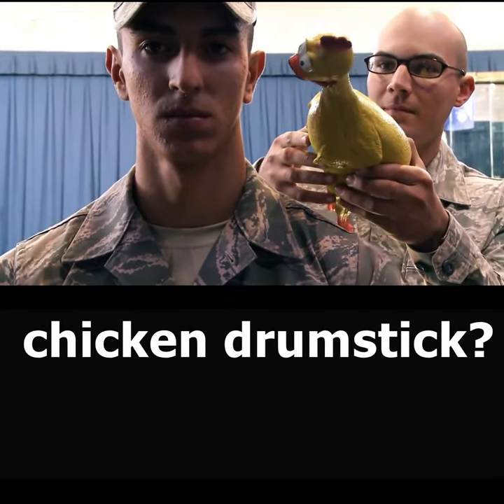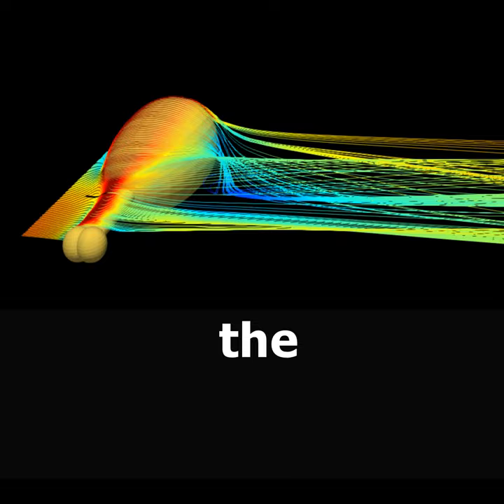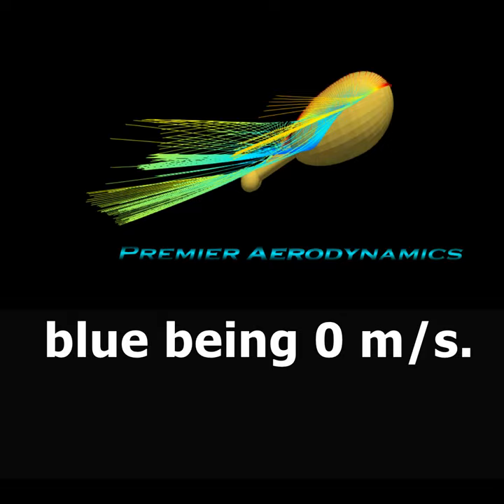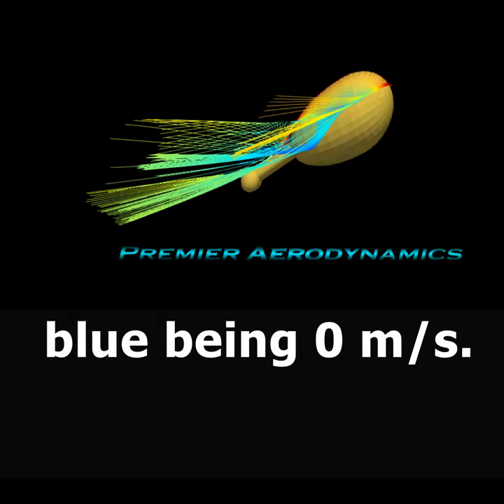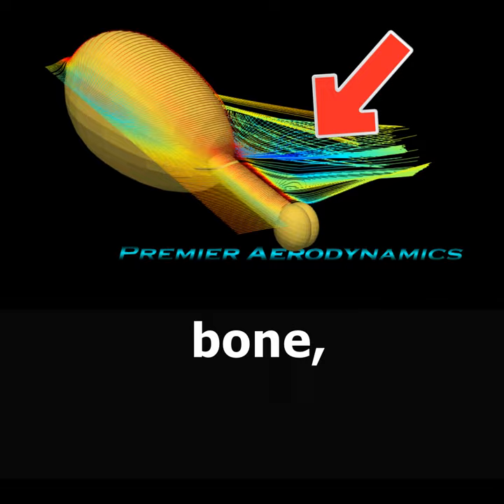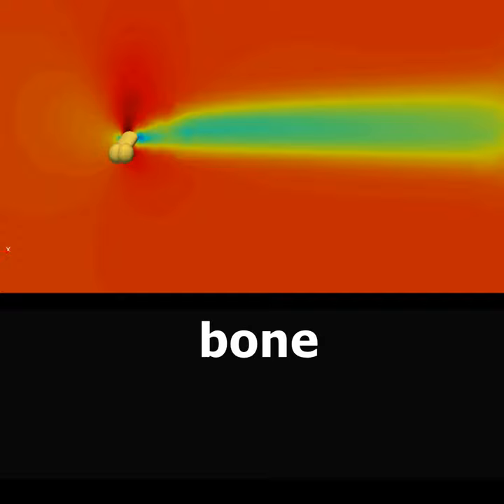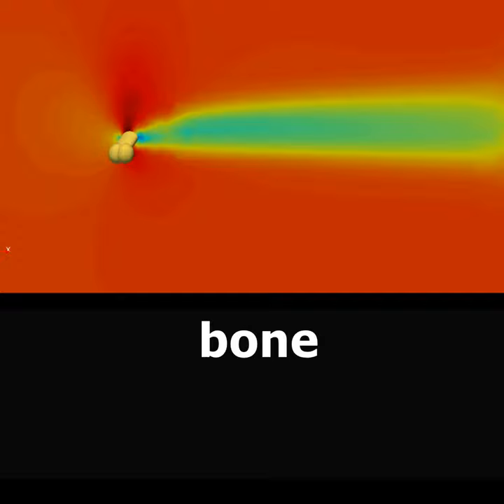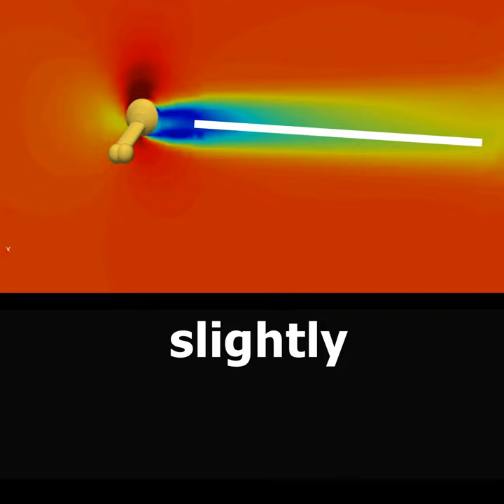How Aerodynamic Is A Chicken Drumstick?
chicken drumsticks are awesome. But are they aerodynamic? That is what the world wants to know, and what we are finding out today!